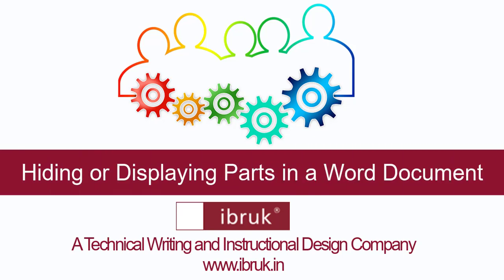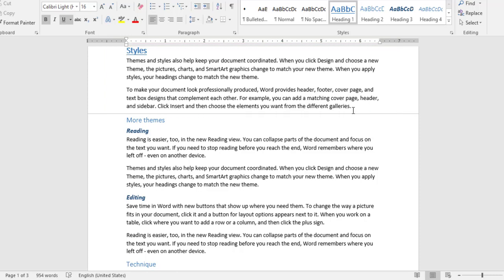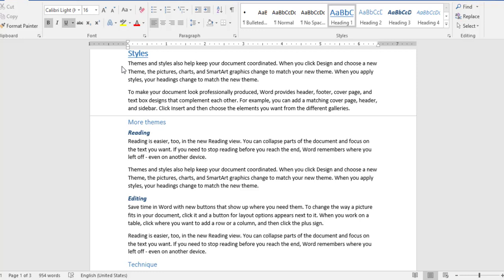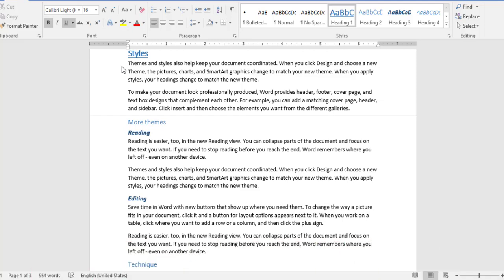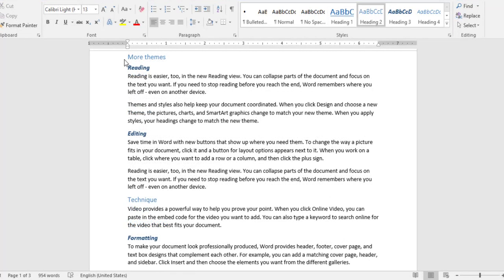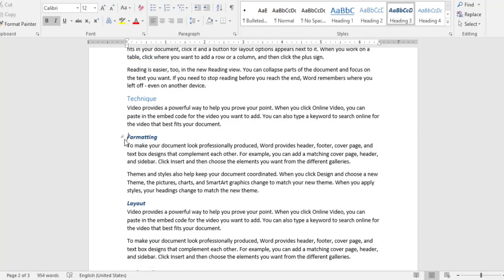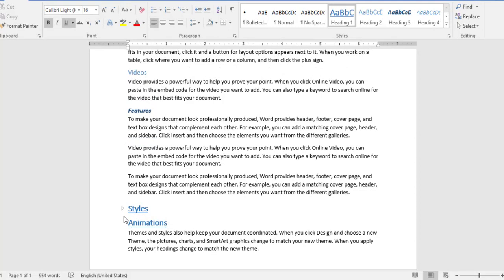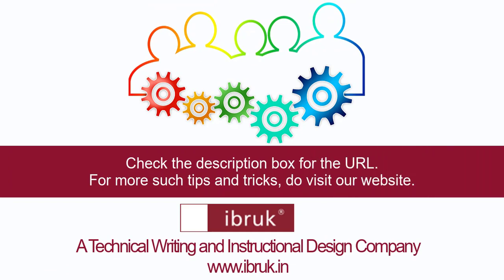Hiding or Displaying Parts in a Word Document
Here is an easy way to quickly hide and display parts in a Microsoft Word Document.

You can also find this tutorial as a blog post